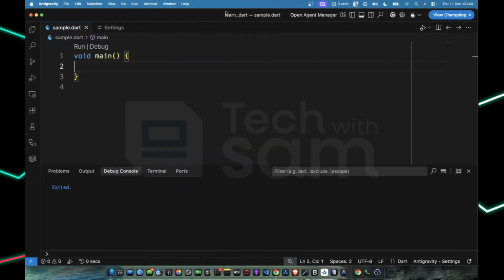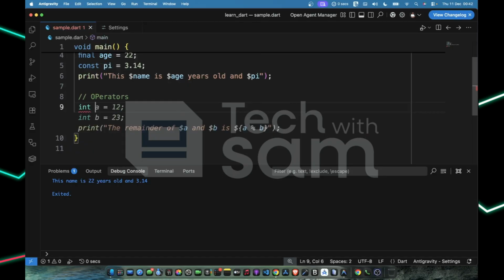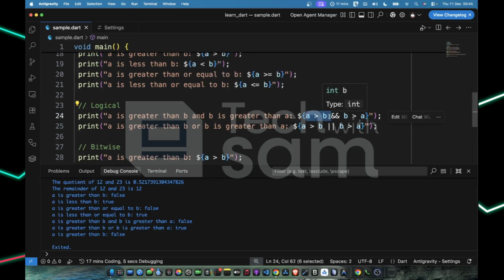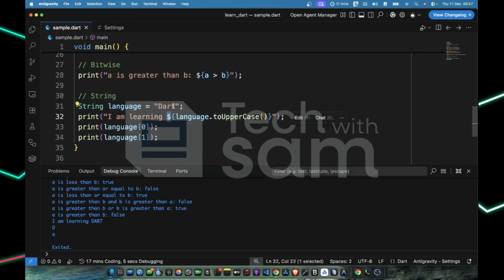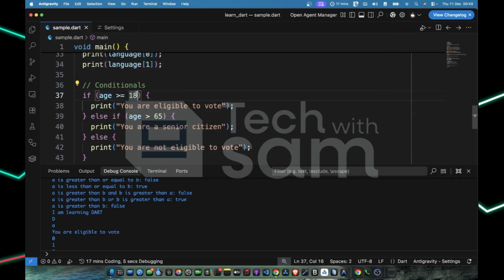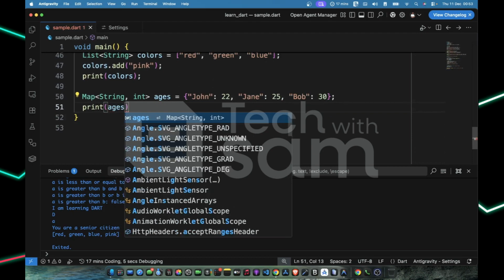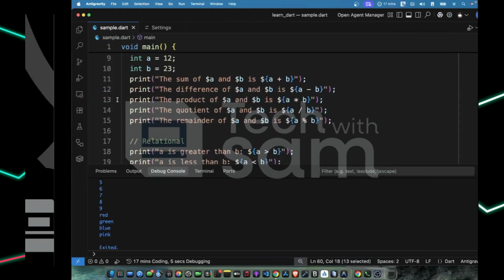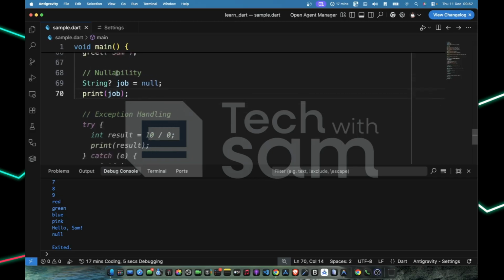Learn Dart Programming Language in 18 minutes: A Beginner's Guide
In this video, you will learn the core of the Dart programming language in 18 minutes. This is a beginner's guide.

⏳ Timestamps ⏳
00:00 | Introduction to Dart
01:45 | Variables
03:09 | Operators
06:10 | Strings
08:18 | Conditionals
10:44 | Collections
13:13 | For Loops
15:02 | Functions
16:30 | Nullability
17:36 | Outro